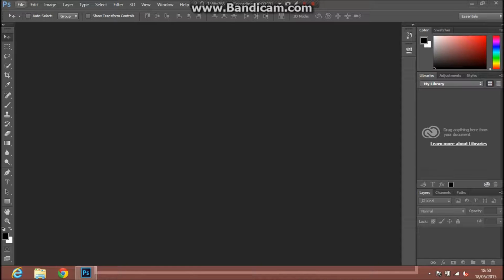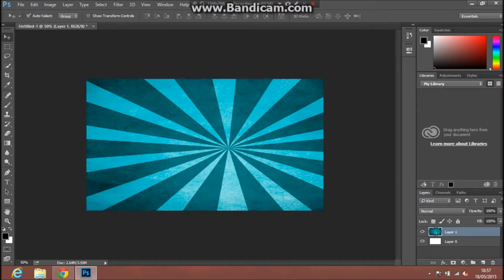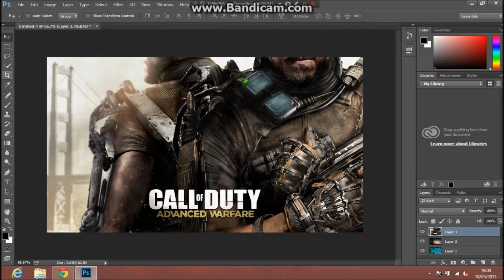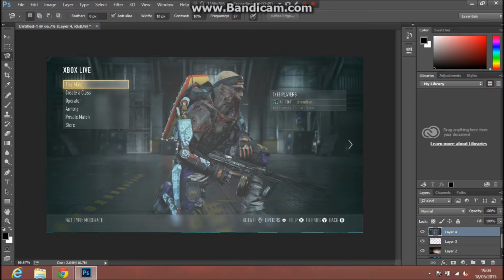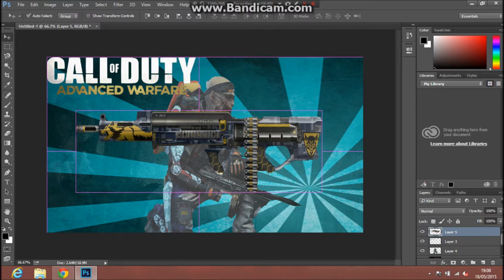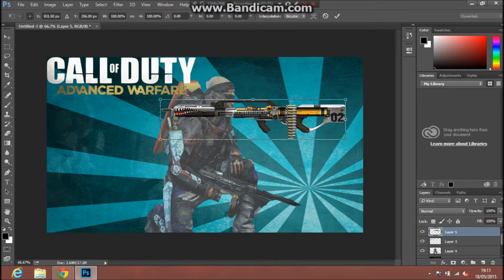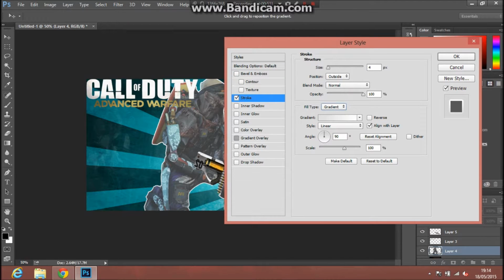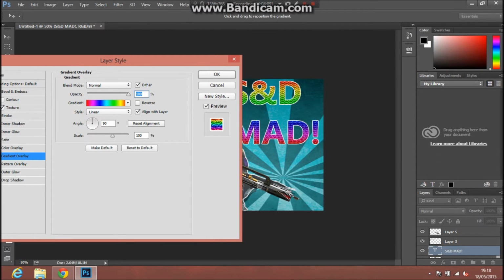Photoshop Tutorial (AUDIO)